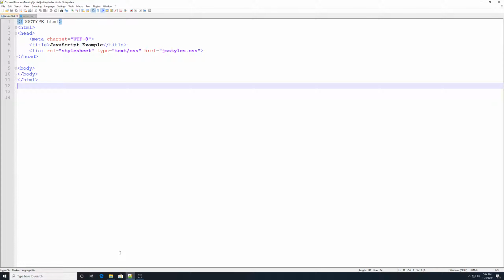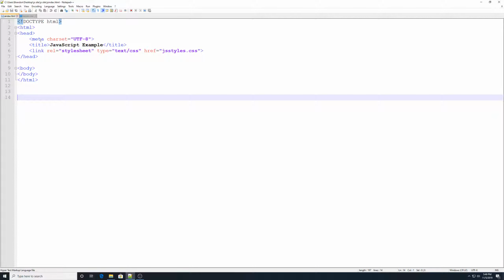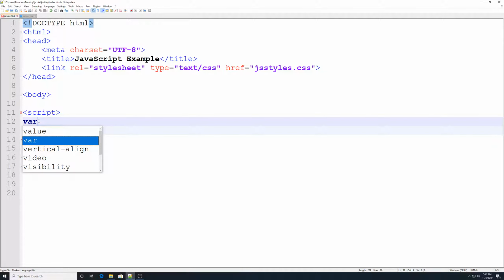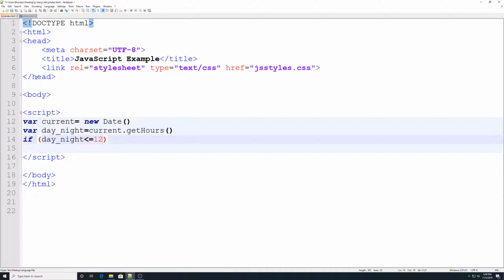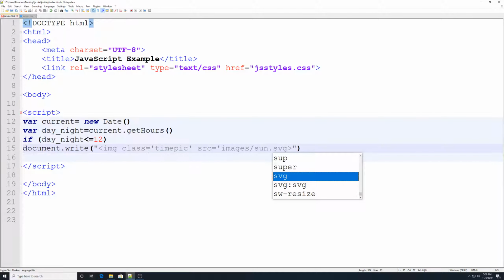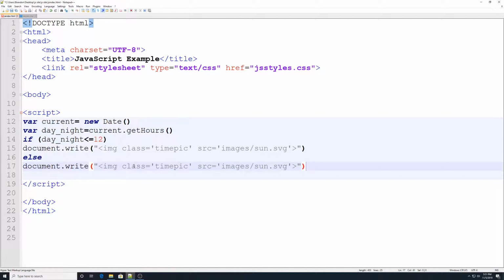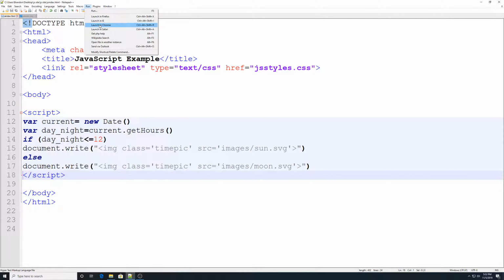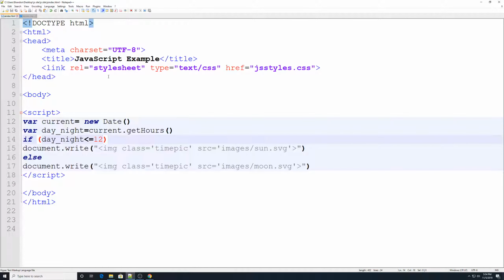html & css basics: JavaScript time graphic widget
Using JavaScript on our web site to display different pictures depending on the time of day.  This example shows a sun during the day and a moon at night.